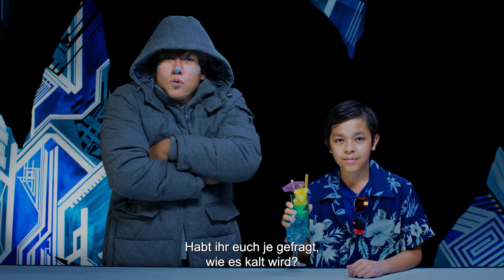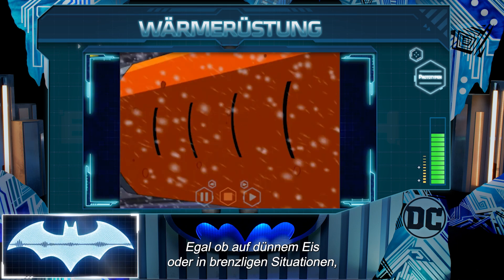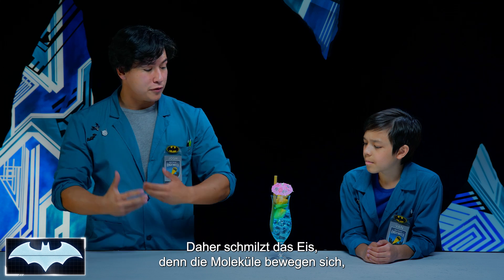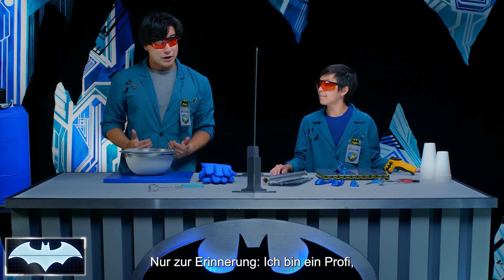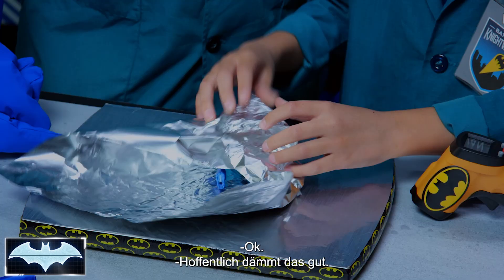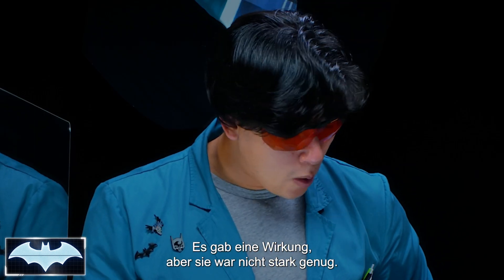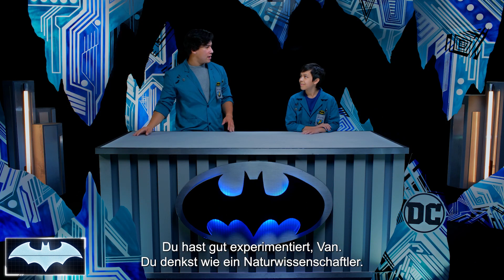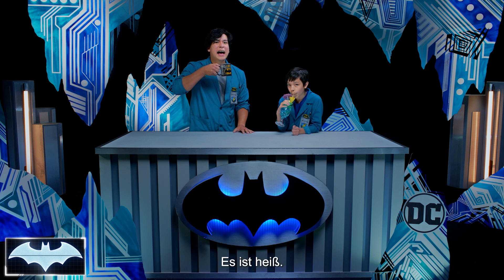Batmans Wissenschaftslabor | Batmans Thermorüstung: Dämmung und Leitfähigkeit | DC Kids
Josh und Van beschäftigen sich mit der Technologie, die Batman in seiner Thermorüstung gegen Mr. Freeze einsetzt. Dabei experimentieren sie mit Flüssigstickstoff, um zu ergründen, welche Stoffe am besten isolieren, und erfahren alles zum Thema Leitfähigkeit.

DC Kids ist die Heimat all deiner Lieblings-DC-Charaktere, Videos, Comics, Spiele und Aktivitäten von Teen Titans Go!, Batman Unlimited, Justice League of America und mehr!